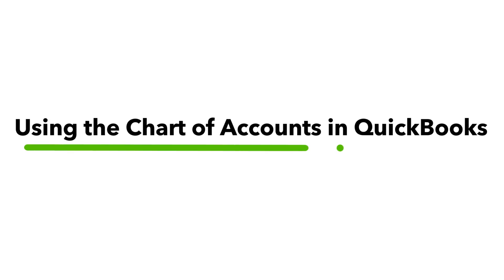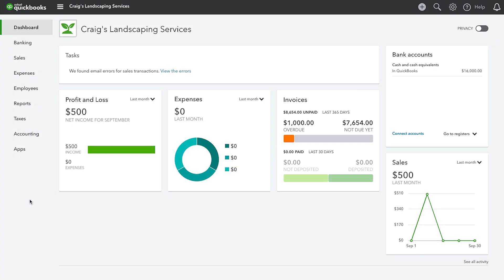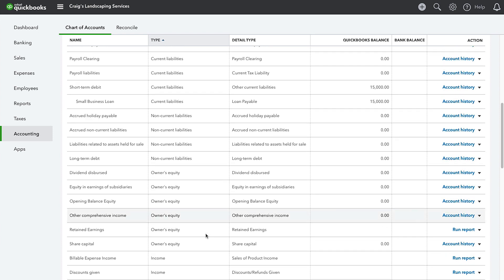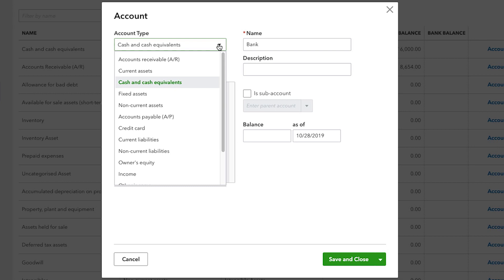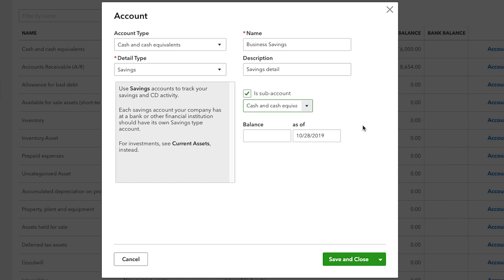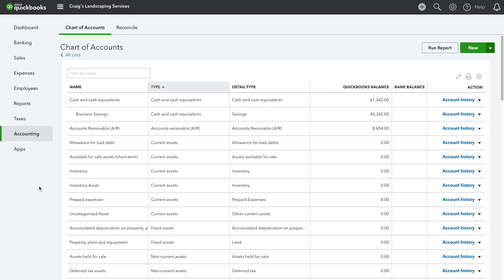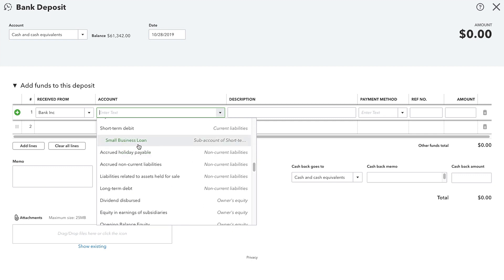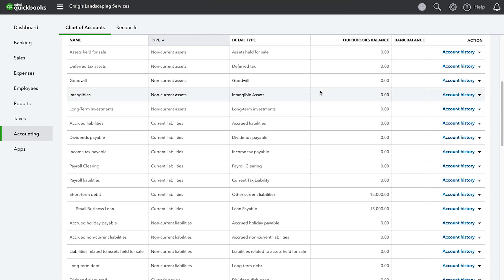Using the Chart of Accounts in QuickBooks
In this QuickBooks Online tutorial you'll learn the basics of Chart of Accounts including:
- Understanding what the Chart of Accounts is and how it is used on transactions
- Learning about the different parts of the Chart of Accounts
- Discovering how the Chart of Accounts is used to build financial statements.